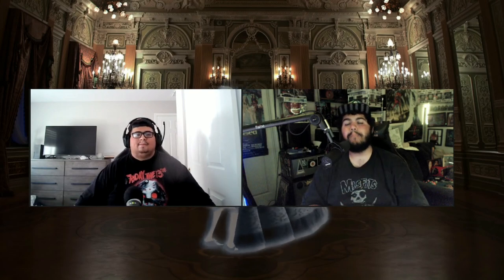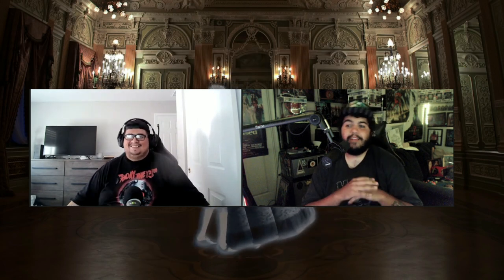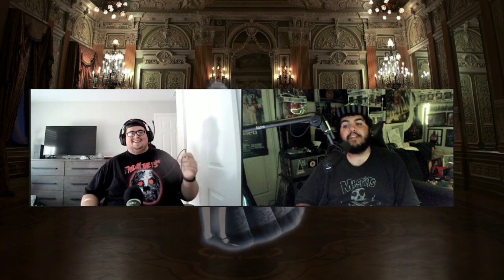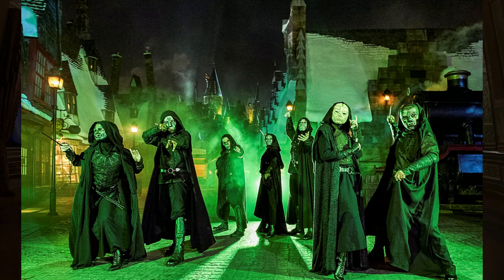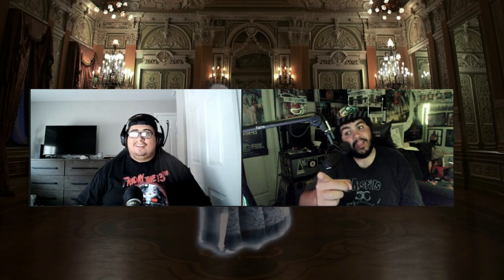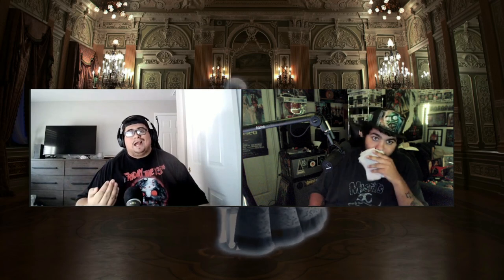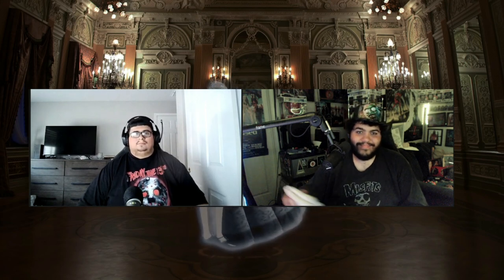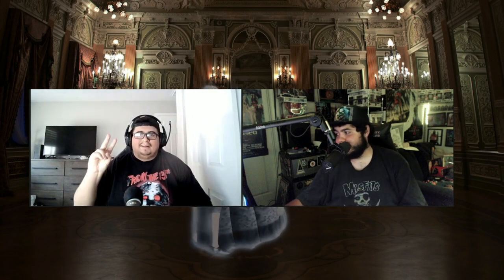Halloween Horror Nights Hollywood 2022 Gameplan! | Halloween Horror Nights Week 2022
In this video, Sammy and I breakdown our Halloween Horror Nights 2022 Gameplan to insure that you get through all walkthrough attractions and scarezones with general admission!
(Description and Links for things)